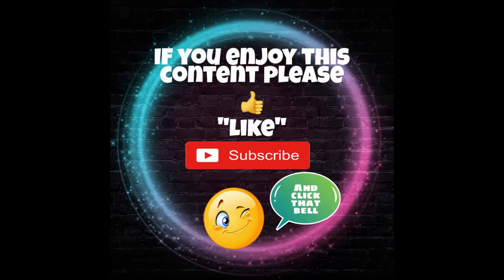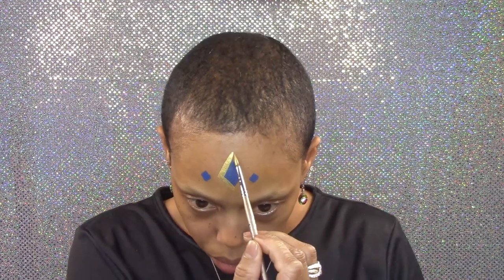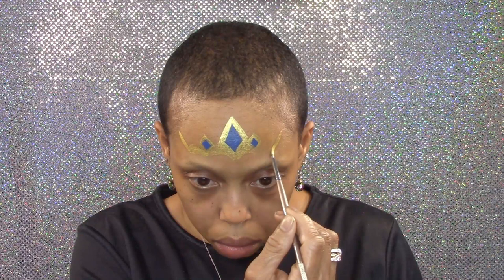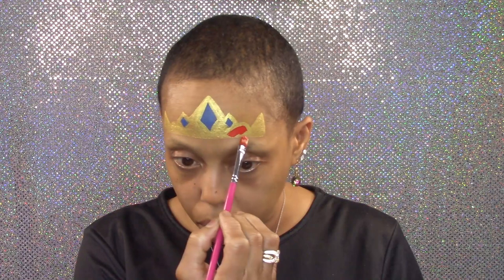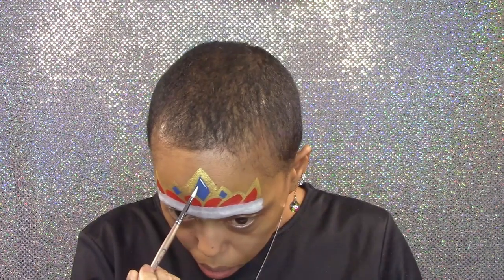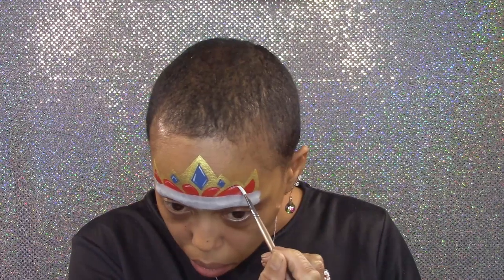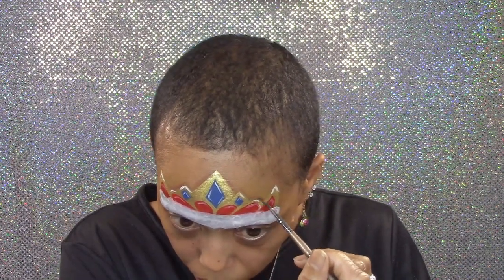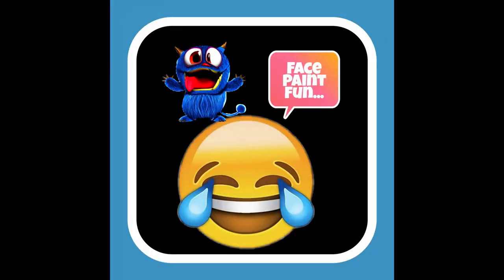Kings Crown Face Paint- Tutorial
PRODUCTS USED:
American Painter #4 round brush
Paint Pal- Little Drop Brush
Royal Aqualon- 1/2 inch wispy brush
Kryvaline- Blue, Red, and Brown
FAB- Gold Shimmer paint
Paradise- Black and White paint
Wolfe- White paint